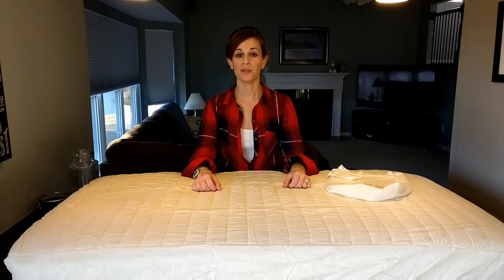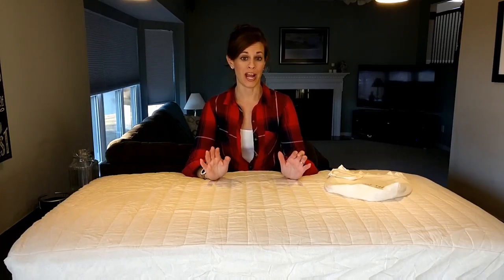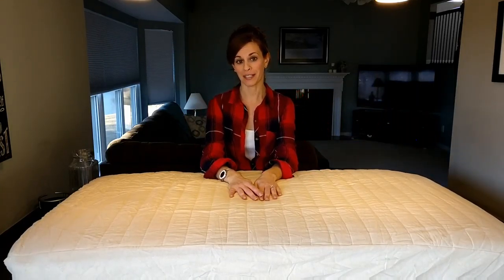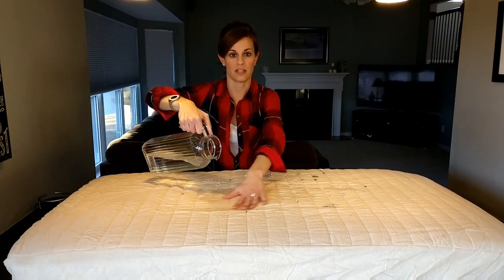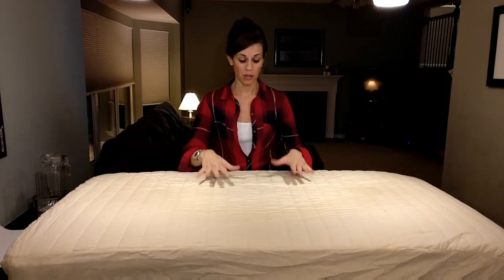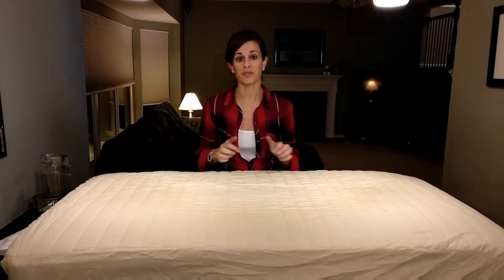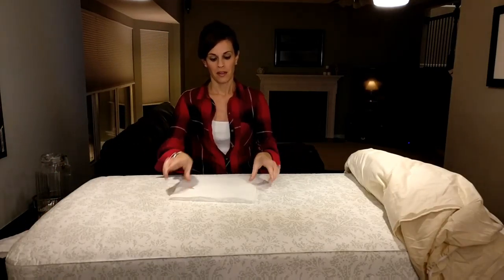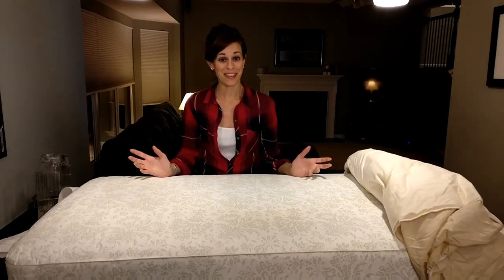WATCH, it's Waterproof! Little Teapot Crib Mattress Pad Review by Emily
Thanks Emily for your WONDERFUL review of our gorgeous crib mattress pad!!!  Protecting mattresses all over America!